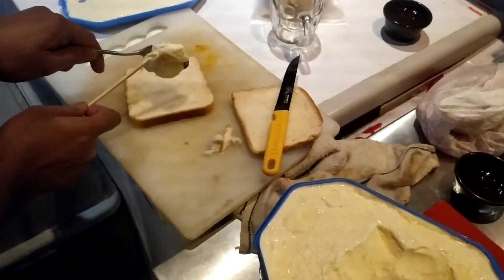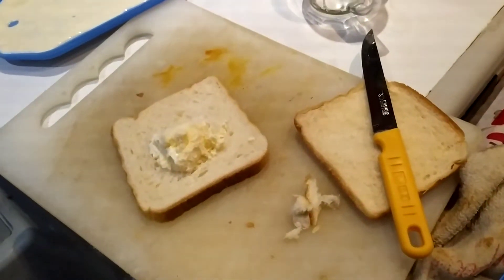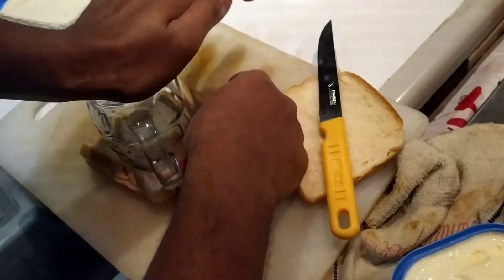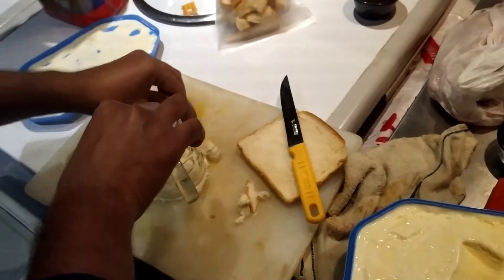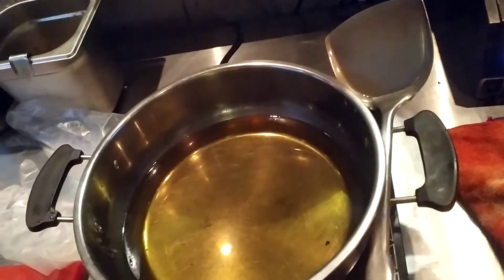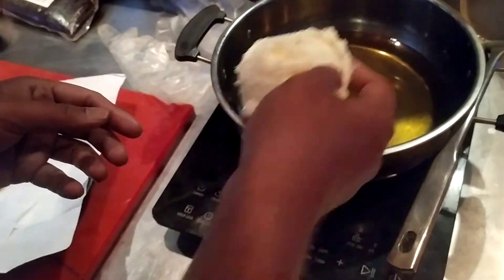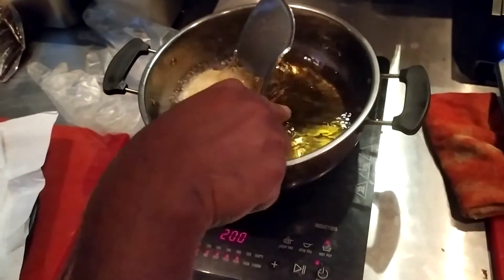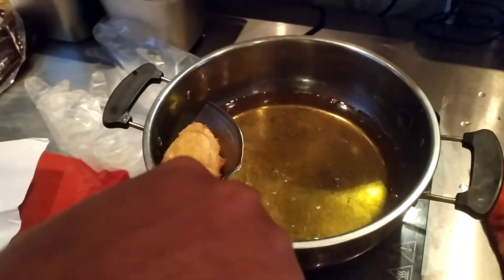fried iscrim || মজাদার আইসক্রিম পুরি